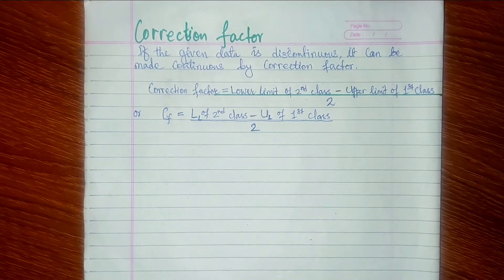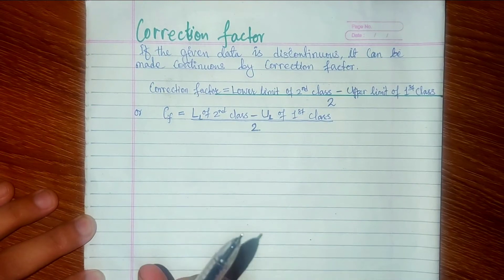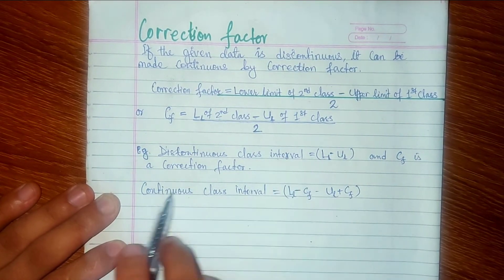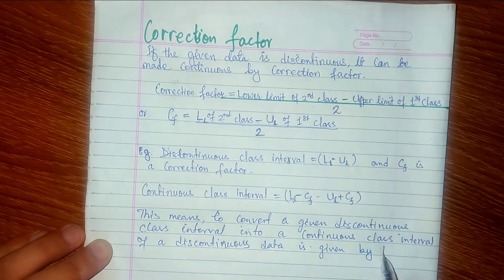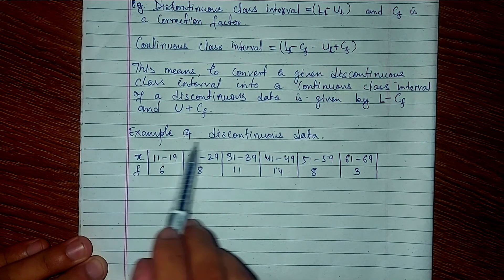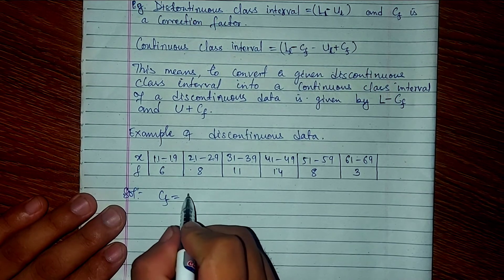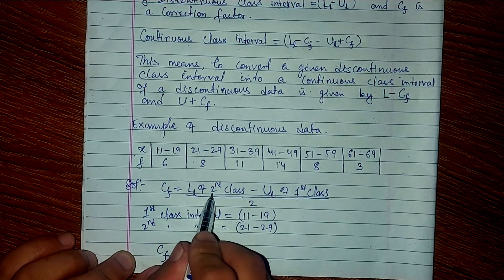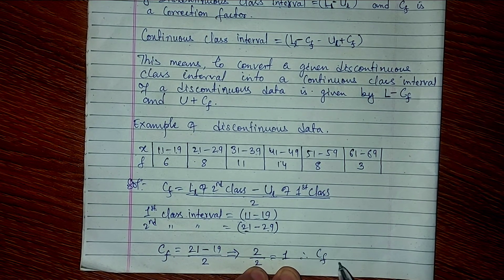Statistics: Concepts and Uses of Correction Factor for Discontinuous Data in Statistics|Quademy.